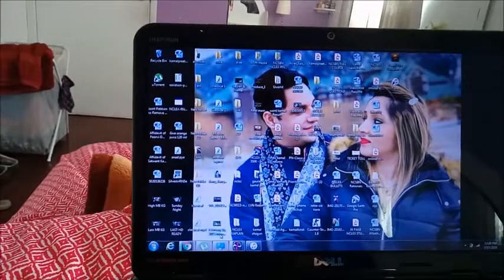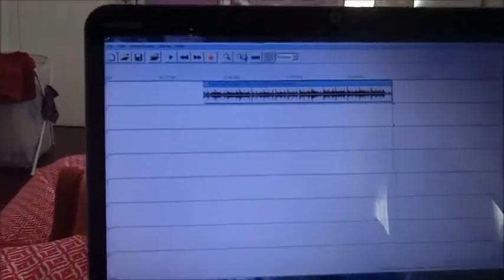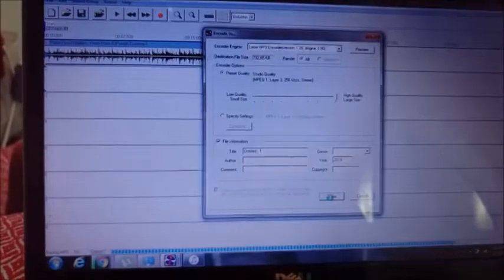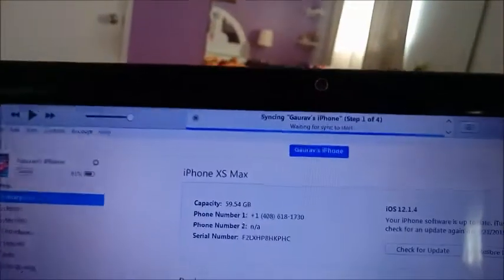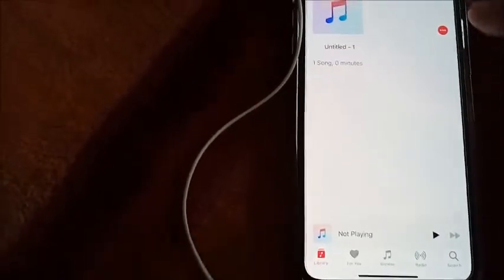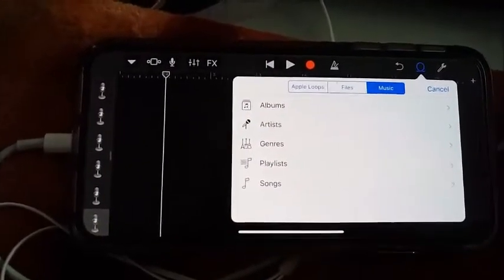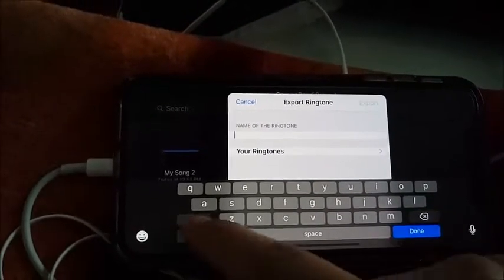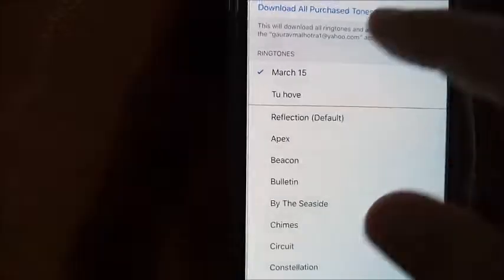how to make a custom iphone ringtone from itunes library without tones